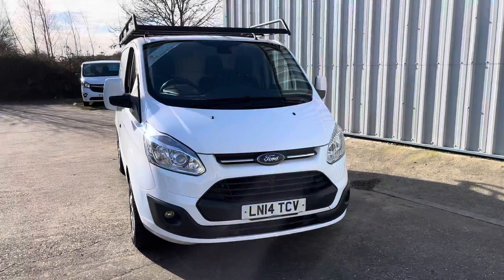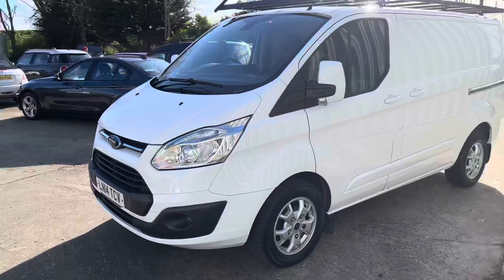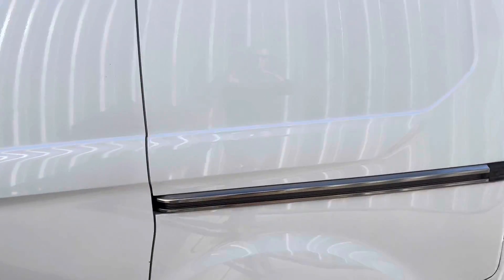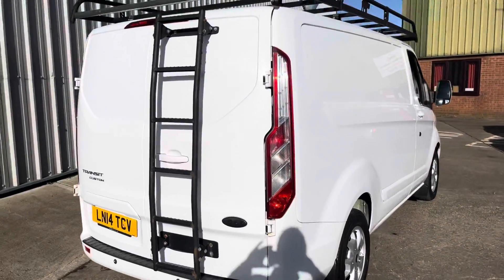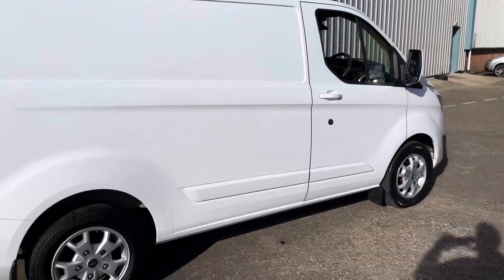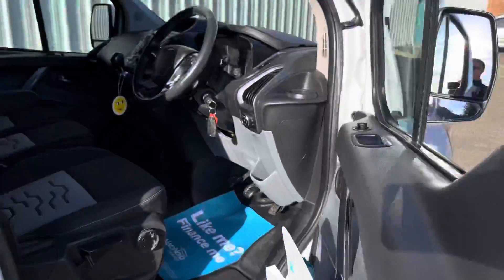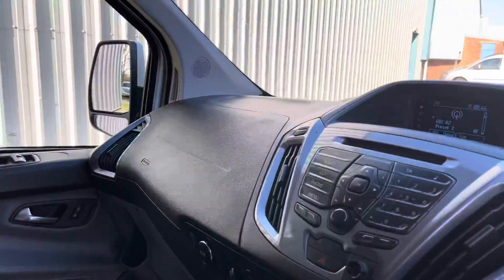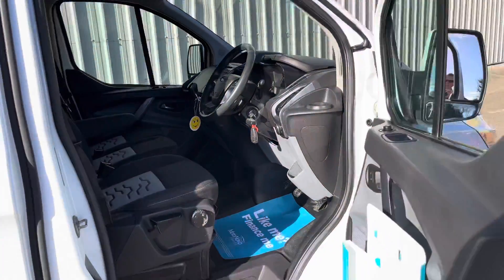2014-14 Ford Transit Custom Limited